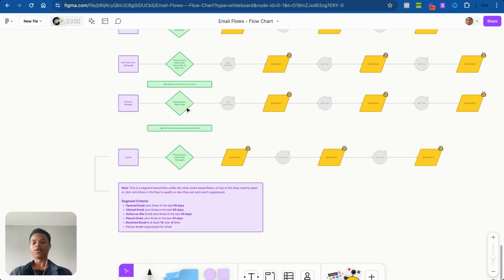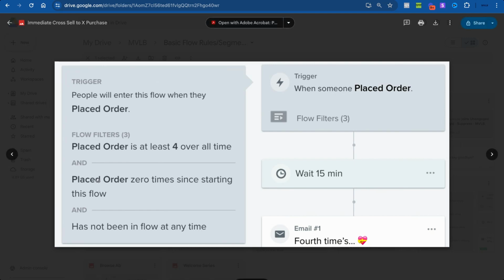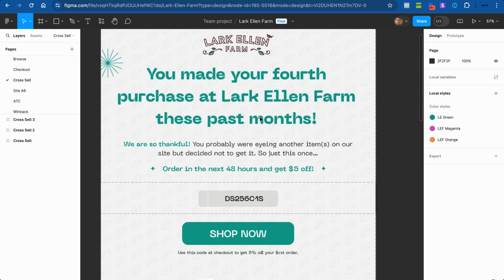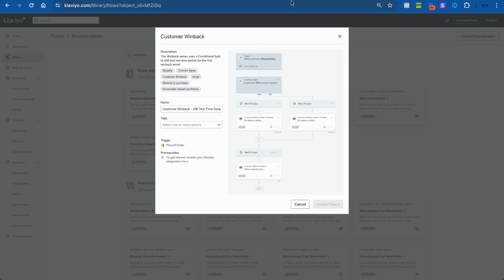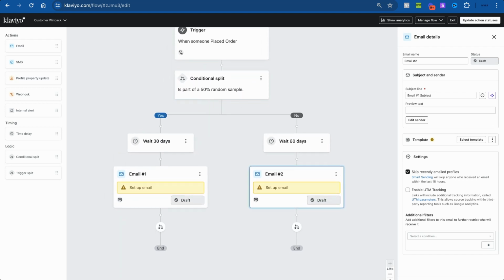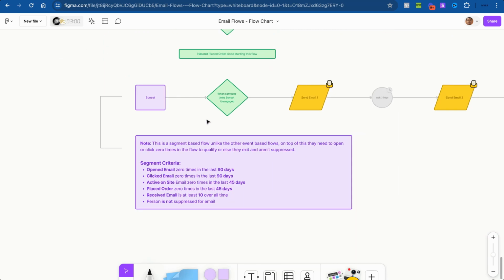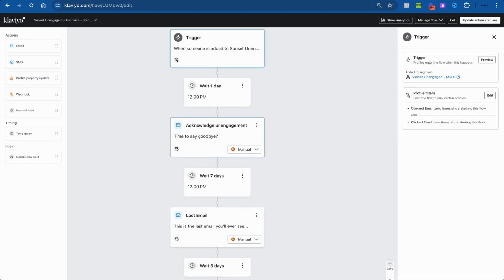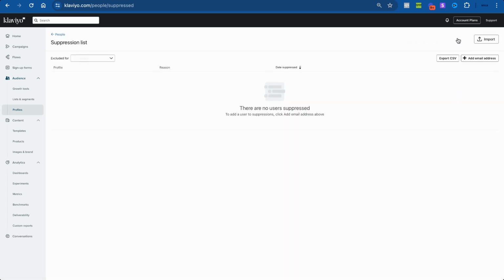2024 Klaviyo Tutorial | LIVE FLOW BUILDOUT Shopify PART 3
In this video, we cover important flows that every single Shopify brand, dropshipper or any ecommerce brand owner needs to have in their Klaviyo account.

Using these will allow you to convert more customers, increase lifetime value/retention and clean your list for better deliverability, no spam, no bounces and a cleaner high quality list of customers!

In my videos, I cover a bunch of topics and skills we’ve acquired over the years. I cover everything *takes deep breath*, email marketing, e-commerce, Shopify, copywriting, automations, direct response, deliverability, how to do email marketing, how to use Shopify, how to create a high converting email flow, how to setup Klaviyo, how to fix spam, how to get started as a beginner, and more.